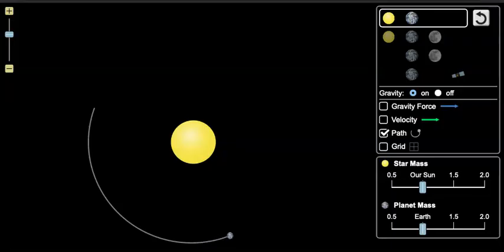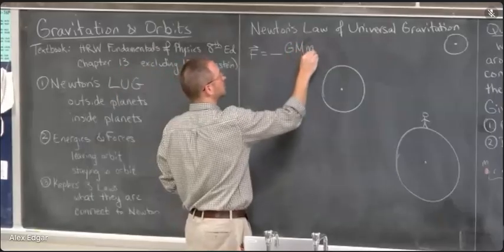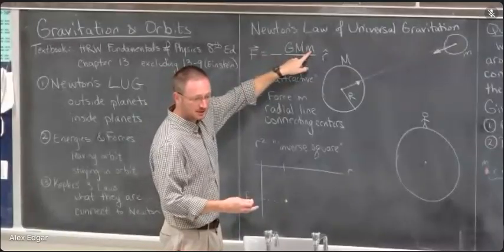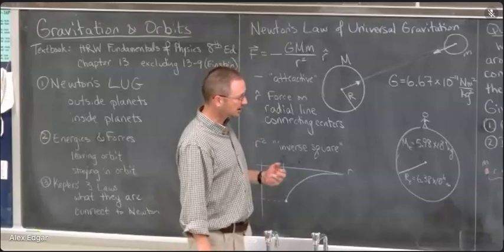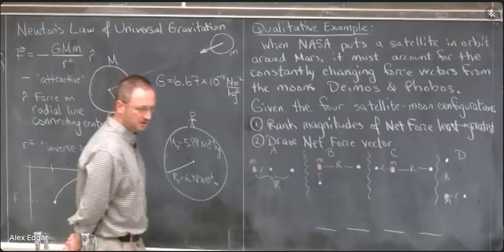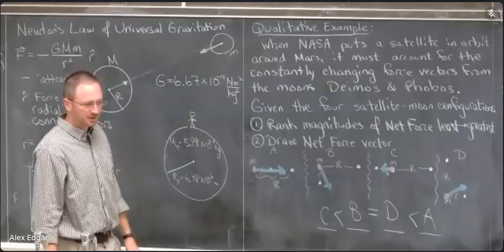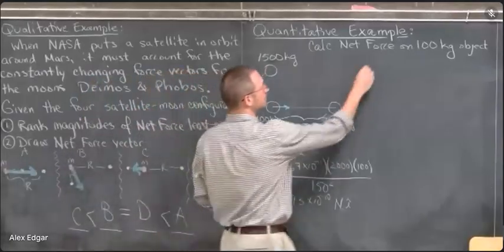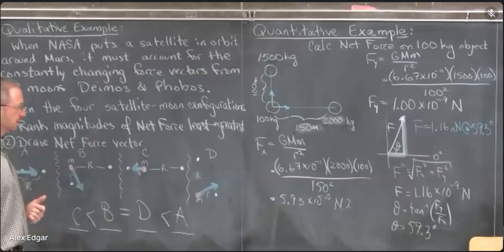Gravitation Intro & LUG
Lecture introducing Gravitation in AP Physics course